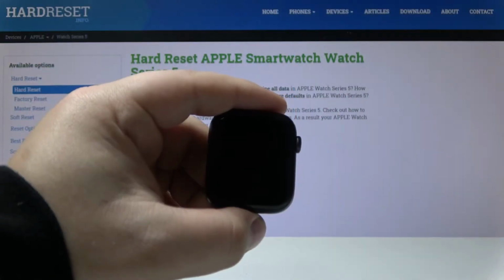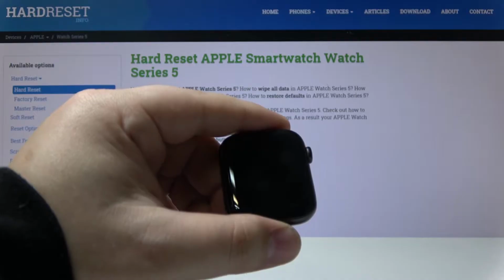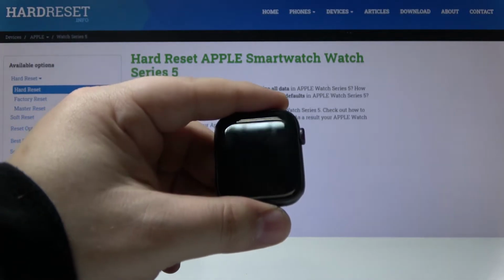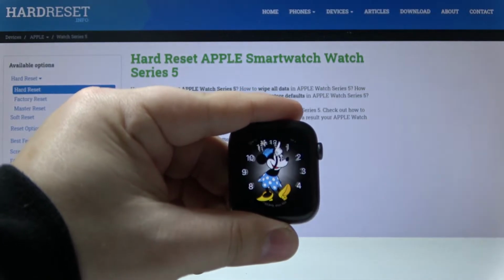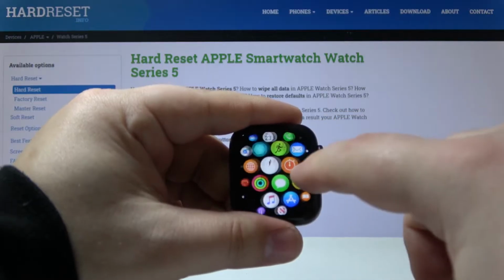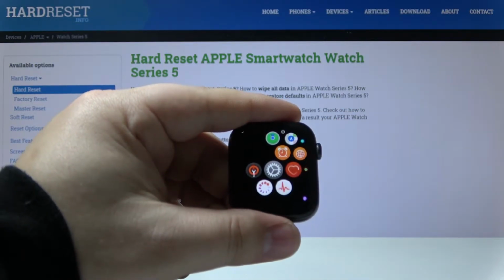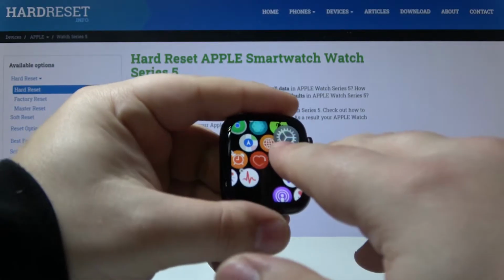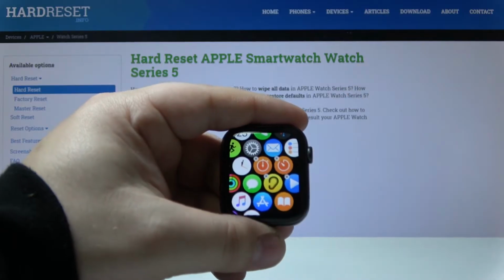How to Change App Layout on APPLE Watch Series 5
Learn more info about APPLE Watch Series 5:
If you find the default app layout on your APPLE Watch Series 5 a little bit tricky and not clear enough, then we ae coming with help! In today’s video we are showing you a quick way of how to reorganize the app list and make it more clear. So follow our tutorial and make the usage of your APPLE Watch Series 5 much more comfortable!